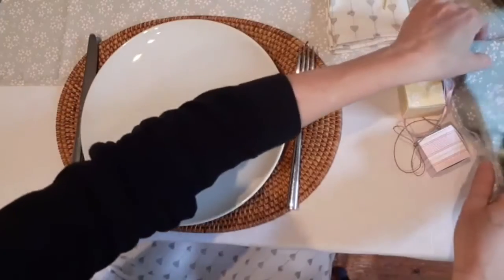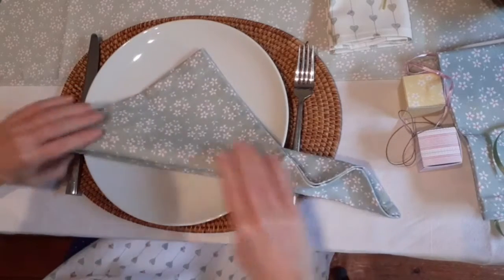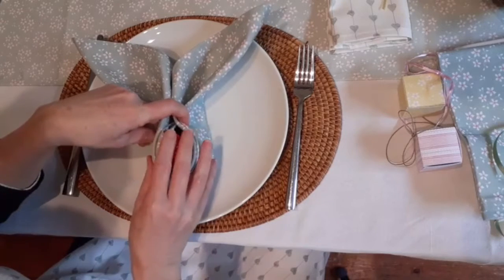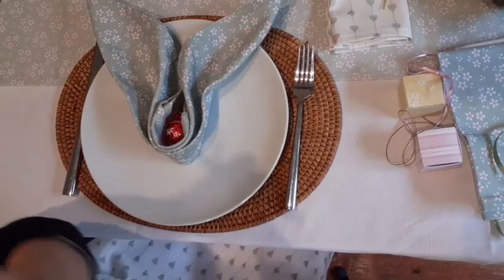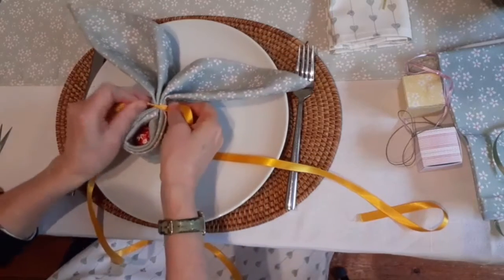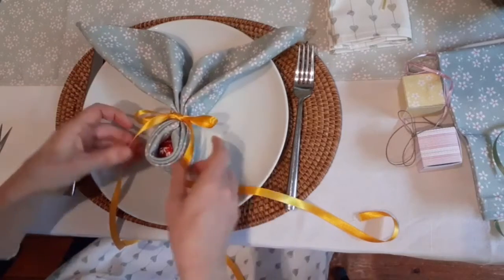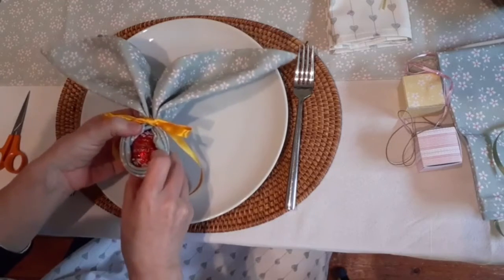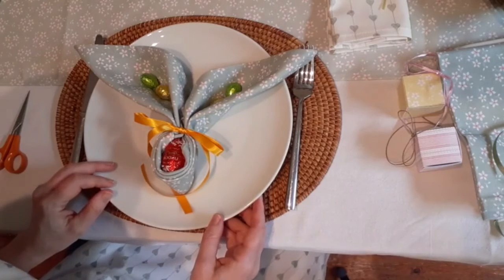Easter Bunny Ears place setting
Easy, fun Easter 🐣 place setting ideas. All you need are some pretty napkins, ribbons and some chocolate eggs!
Let me know if you give this a try!
Beccy x